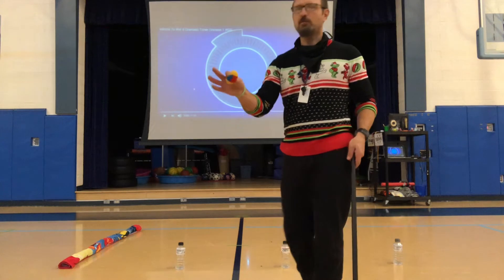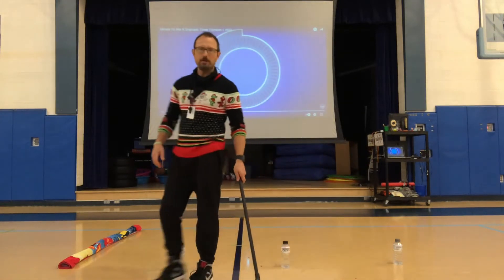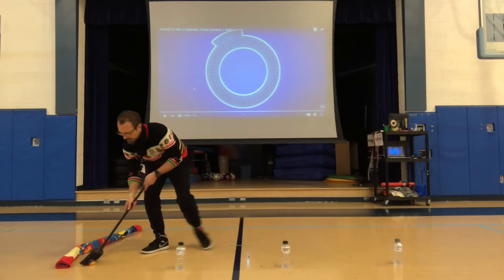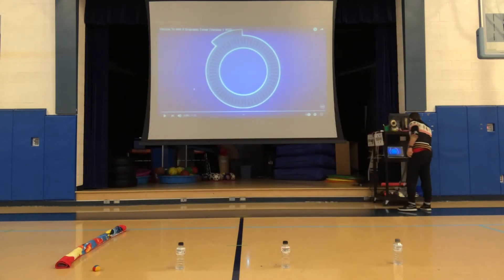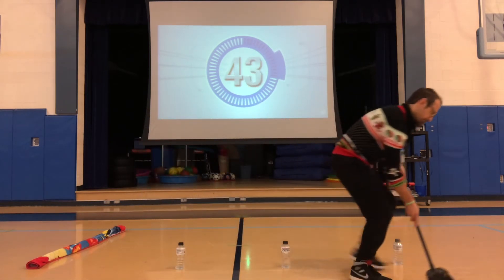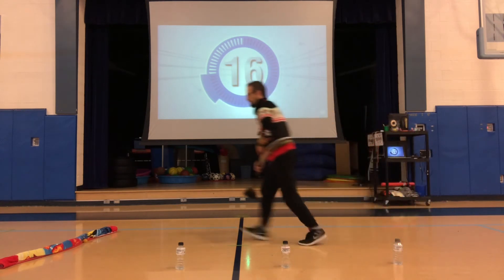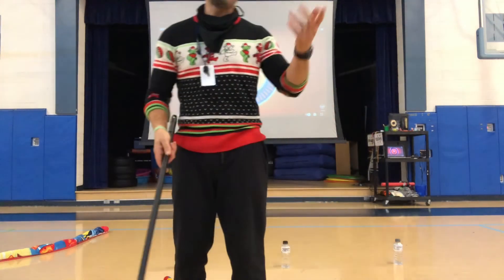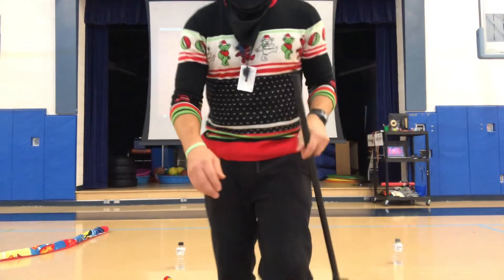🧹 Mr. J Challenge: Broom Stick Hockey